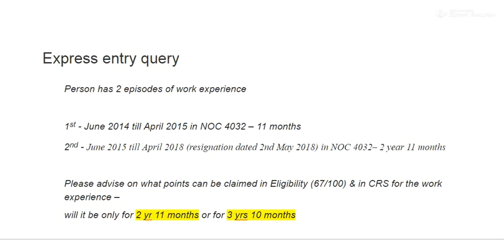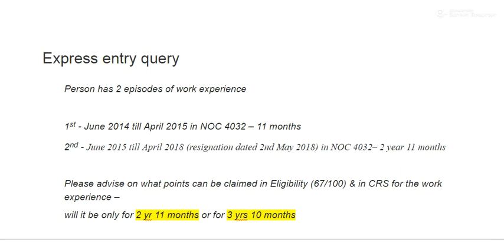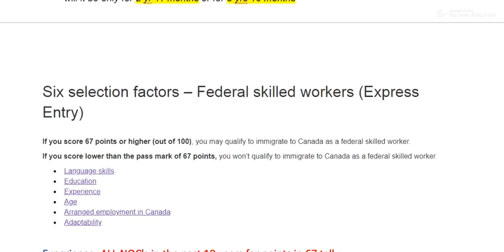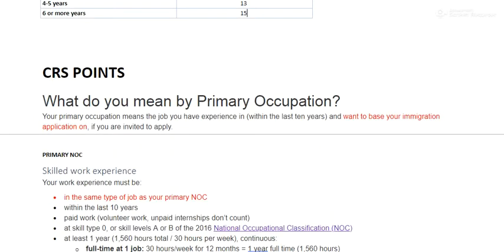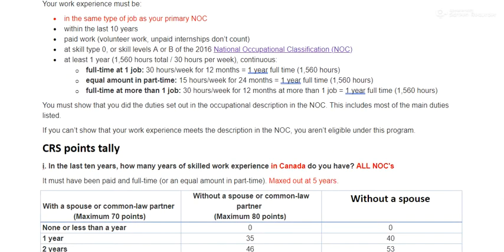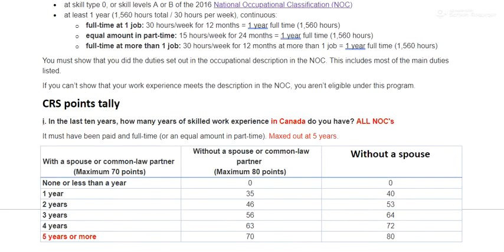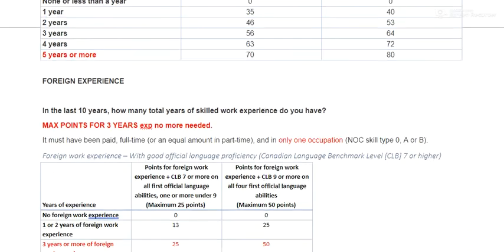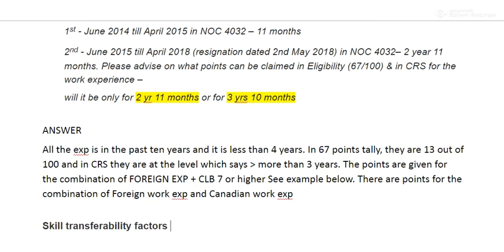Express entry questions and answers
Amarjot Singh